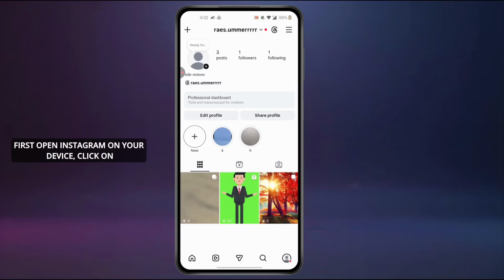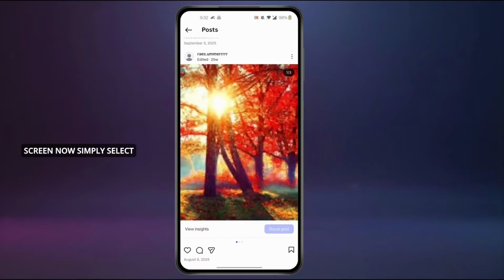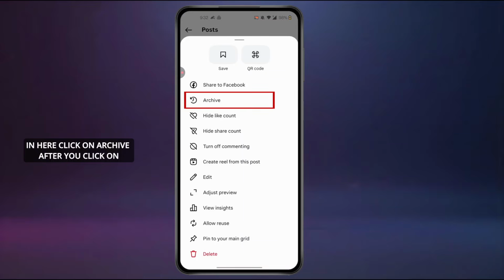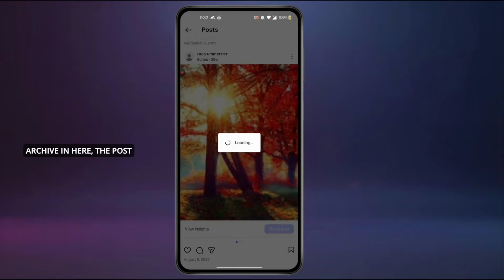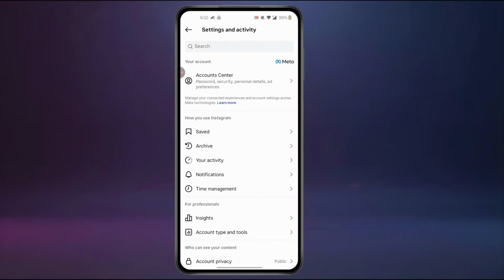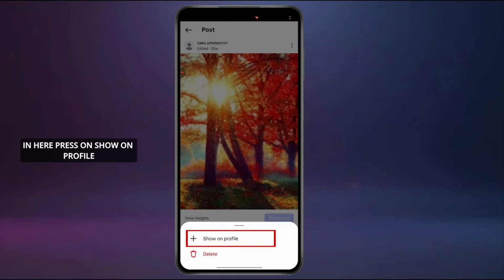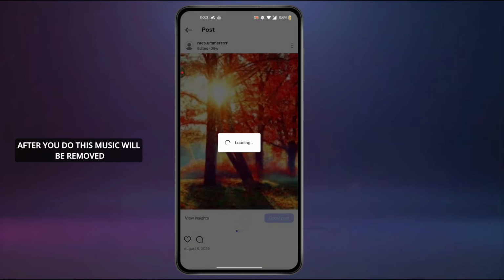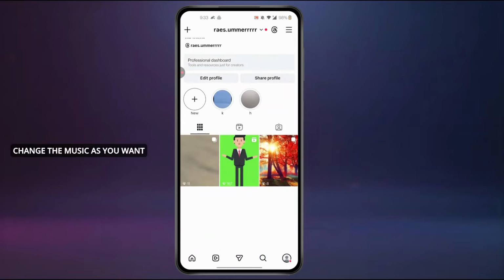How To Change Music On Instagram Post After Posting 2026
Welcome to our step-by-step guide on How To Change Music On Instagram Post After Posting 2026! If you uploaded an Instagram post and want to update or replace the music, this video is for you. We’ll show you how to edit your Instagram posts, swap the music, and make your Reels or stories more engaging even after they’ve been published. These simple steps will help you keep your content fresh and ensure your posts have the perfect soundtrack.

In this video, we will show:
How to change music on an Instagram post after posting
How to edit Instagram Reels or stories music
Steps to replace music without deleting the post
Tips for selecting trending or copyright-safe music
How to fix music editing issues on Instagram 2026
How to make your Instagram posts more engaging with updated music